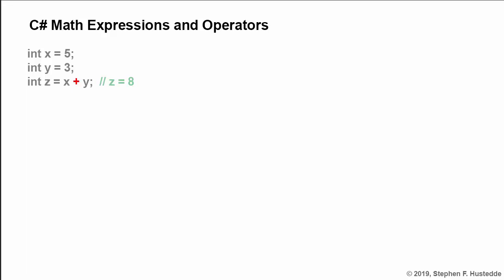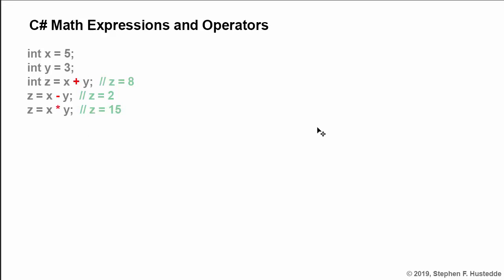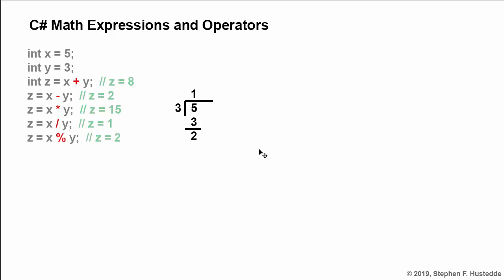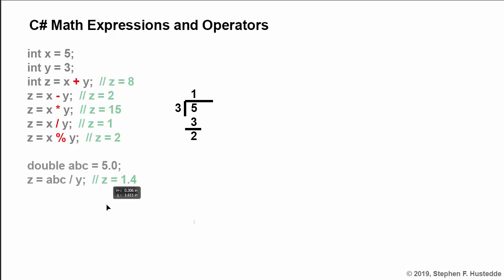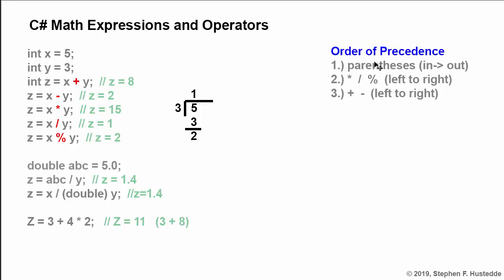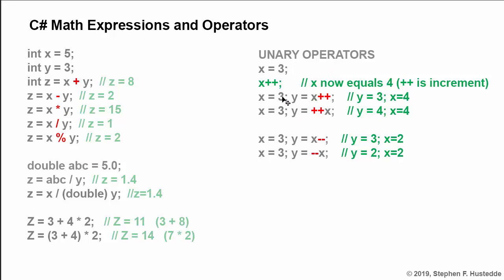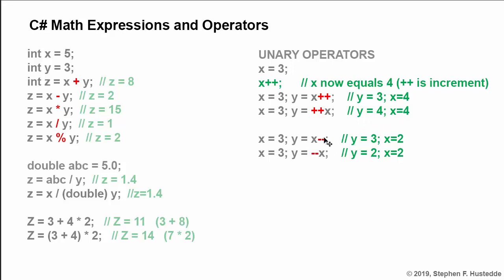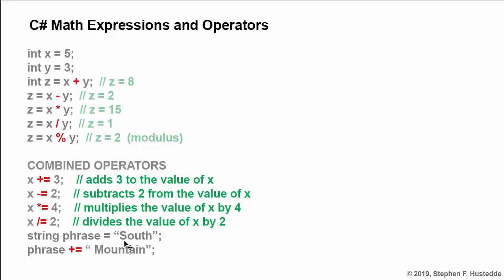C#/Xamarin Cohort 02F - Mathematical Calculations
Examines the various basic math operators in C#, including modulus,; as well as combined operators and unary operations (decrement and increment)